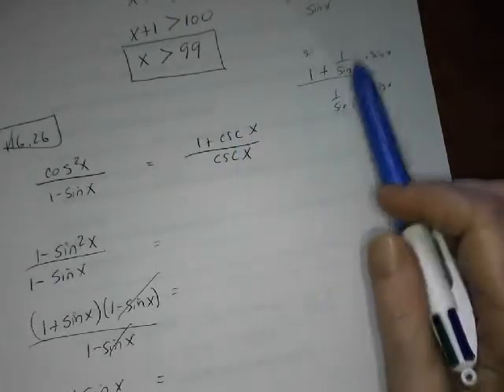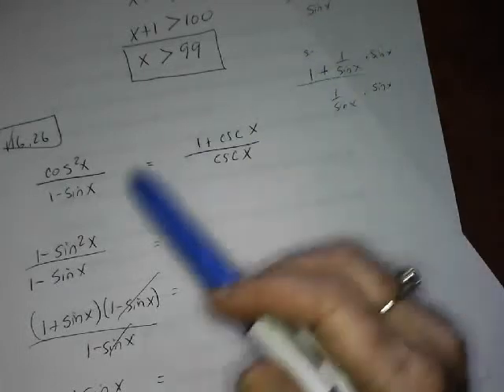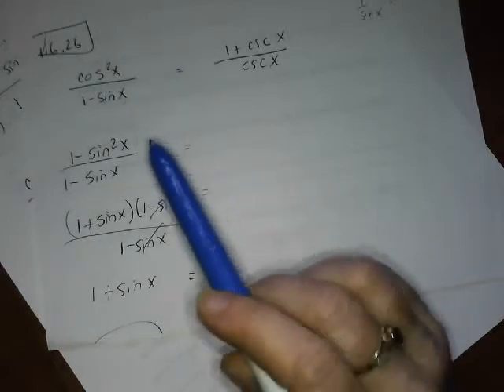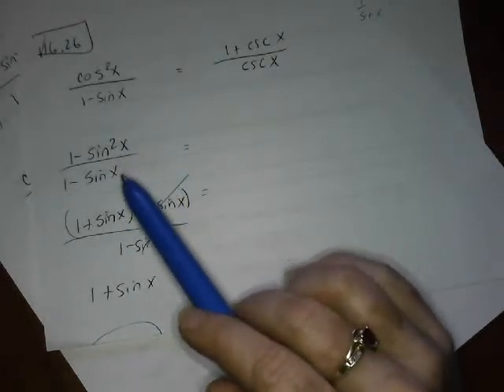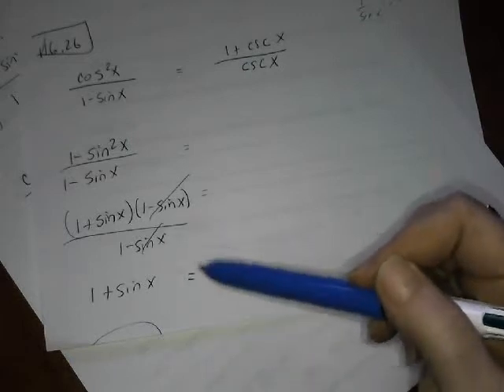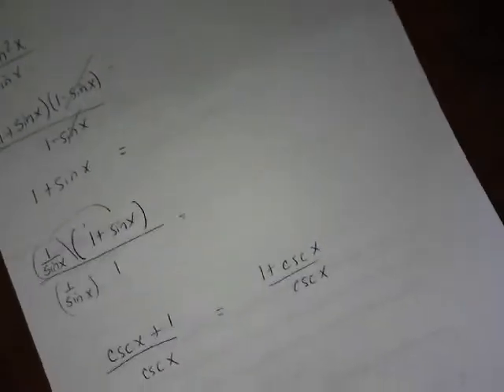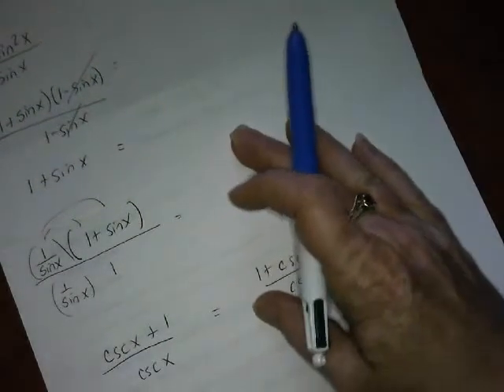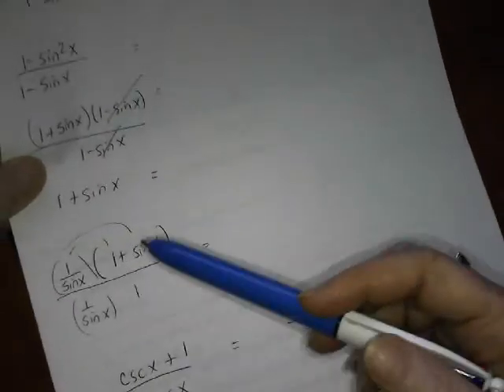precal 116 26